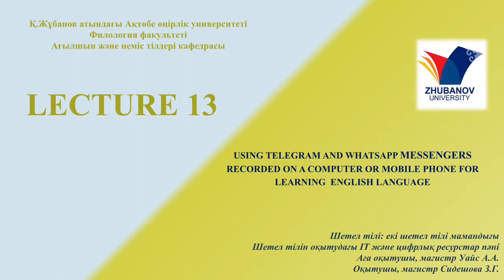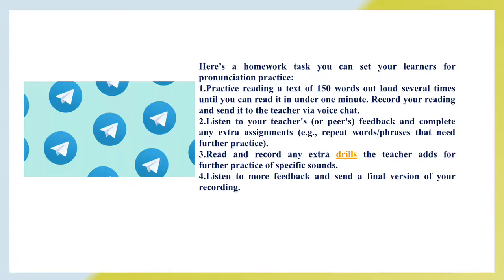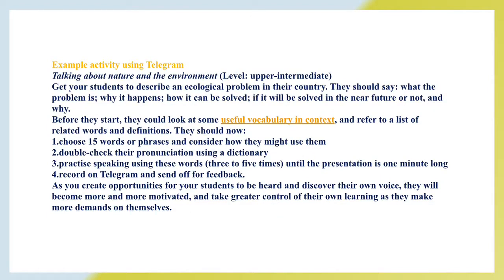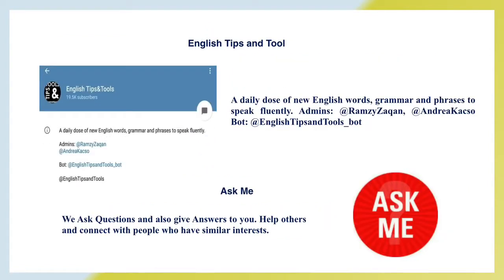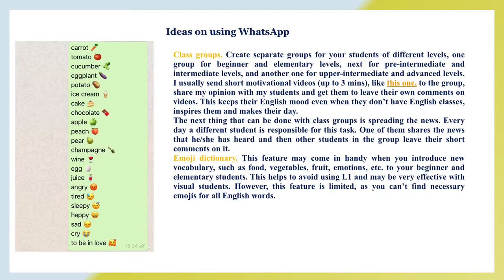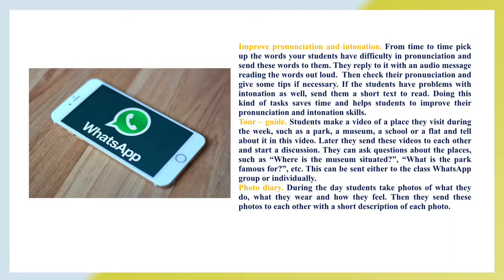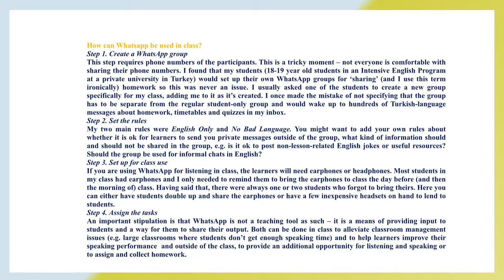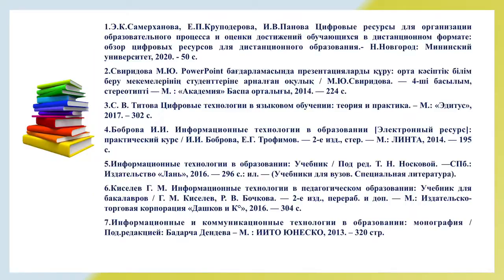Lecture 13 USING TELEGRAM AND WHATSAPP MESSENGERS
Уайс А.А. aға оқытушы, магистр
Пән: Шетел тілін оқытудағы ІТ және цифрлық ресурстар
3,4 курс